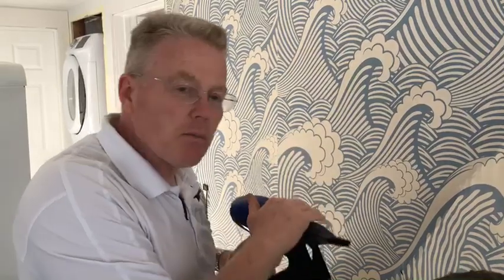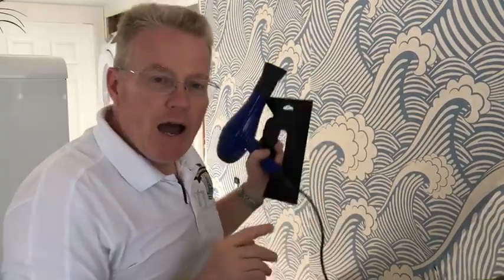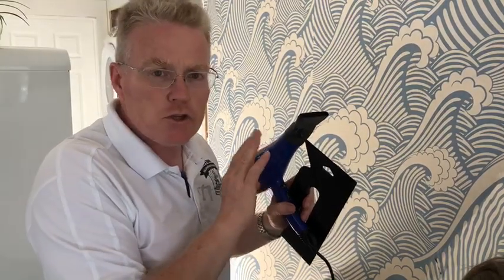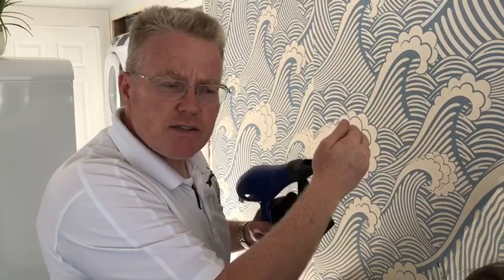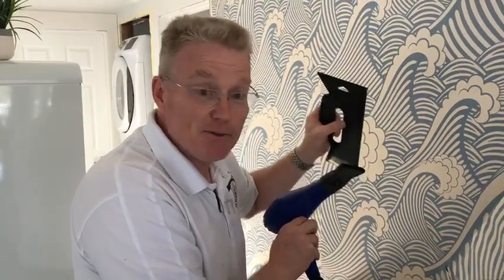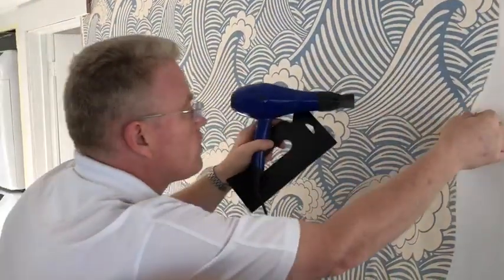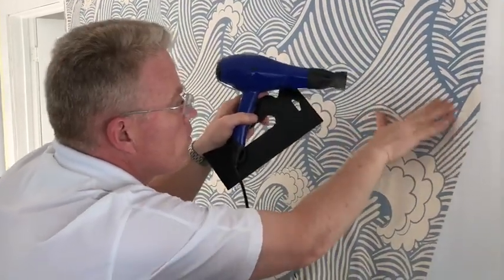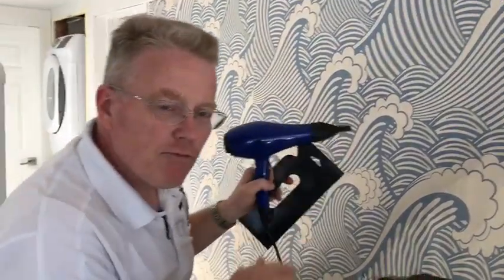Peel and Stick Removable Wallpaper Installation (Part 2) - Spencer Colgan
Coastal themed peel and stick wallpaper installation (Part 2) in Crystal Beach, FL.